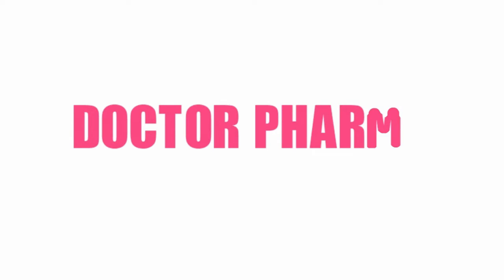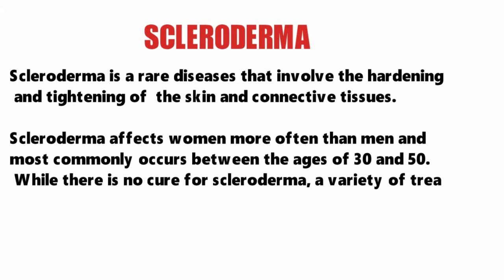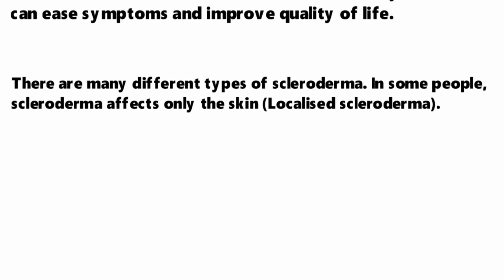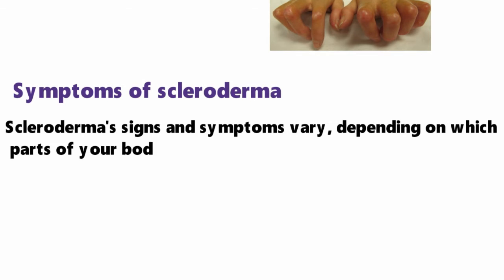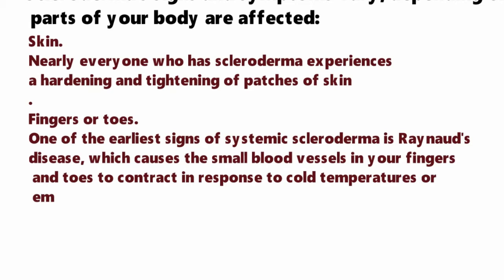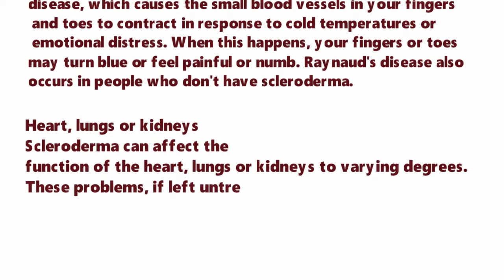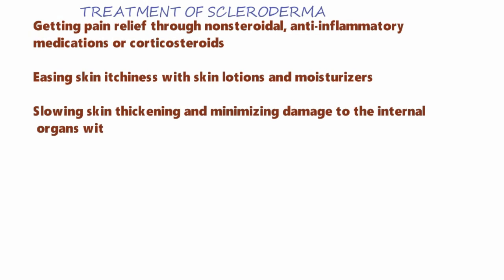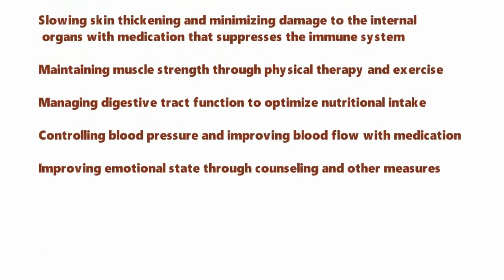SCLERODERMA - TREATMENT- PHARMACOLOGY - DOCTOR PHARMA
Chronic hardening and tightening of the skin and connective tissues.

Scleroderma is a group of rare diseases that more often affects women. It commonly occurs between the ages of 30 and 50.

Rare

Fewer than 1 million cases per year (India)

Treatment can help, but this condition can't be cured

Requires a medical diagnosis

Lab tests or imaging always required

Chronic: can last for years or be lifelong
Symptoms include tightening of the skin, joint pain, exaggerated response to cold (Raynaud's disease) and heartburn.

People may experience:

Pain areas: in the joints

Skin: rashes, swollen blood vessels in the skin, or ulcers

Also common: acid reflux, change in facial expression at rest, chronic cough, difficulty swallowing, dry mouth, fatigue, headache, joint stiffness, raynaud's, sensitivity to cold, shortness of breath, tight and hardened fingers, or weight loss

Treatment depends on severity

Treatments include medication, physiotherapy and surgery.

Self-care

Moisturizer

Therapies

Physical Therapy

Medications

Immunosuppressive drug, Calcium channel blocker, Steroid and Proton-pump inhibitor

Supportive care

Oxygen therapy

Its a short explained video! They we skipped most of the points!
We will do the explained video in the future